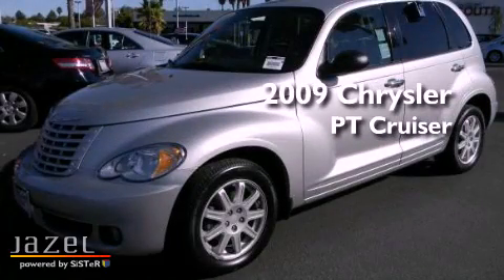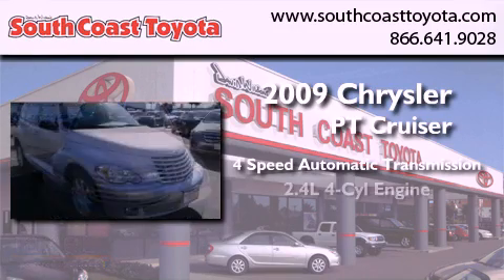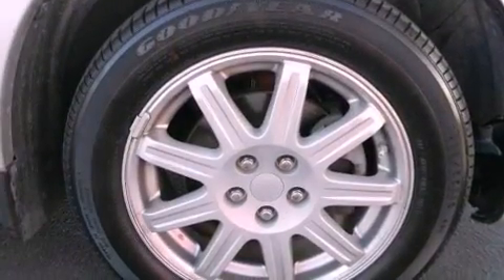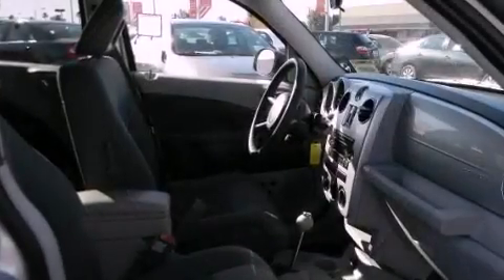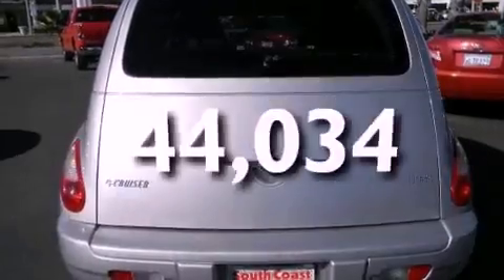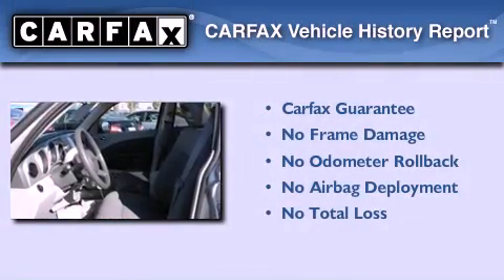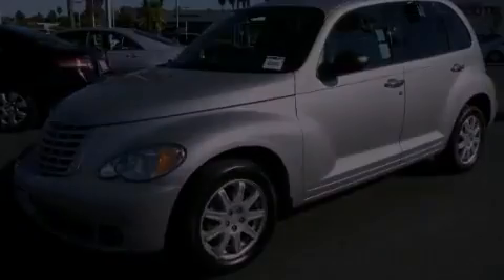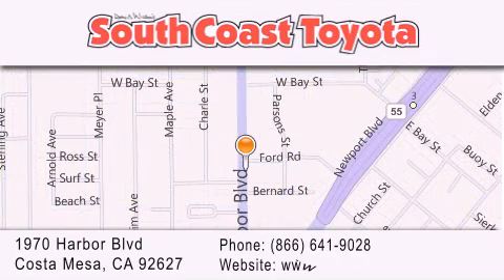2009 Chrysler PT Cruiser Santa Ana CA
Year : 2009
 Make : Chrysler
 Model : PT Cruiser
 Engine : 4-Cyl 2.4 Liter
 Trans . : 4-Spd Automatic
 Exterior : Silver
 Miles : 44,034
 Interior : Gray
 Stock : 45408

 2009 Chrysler PT Cruiser Costa Mesa CA